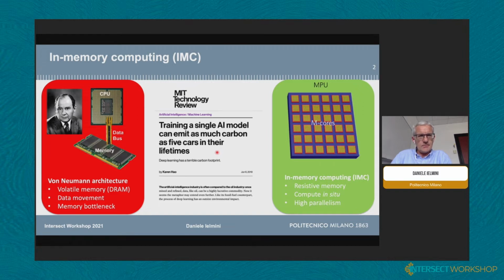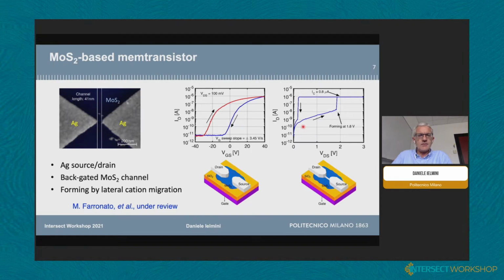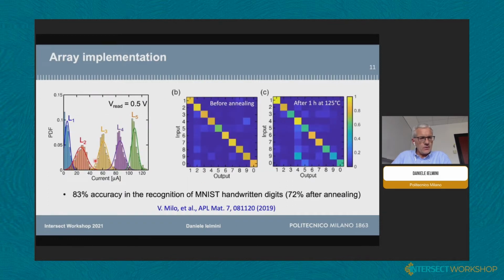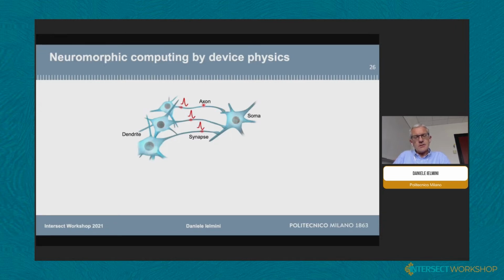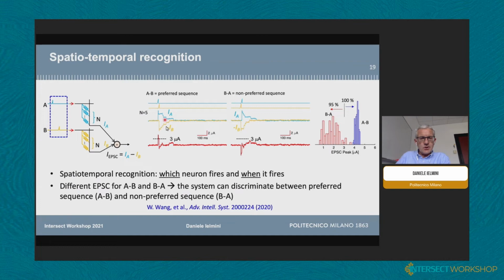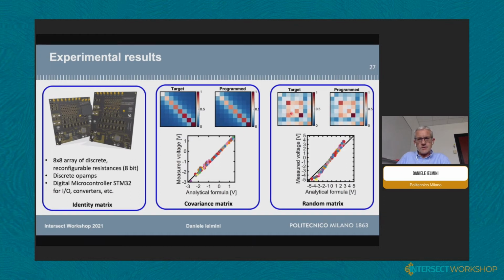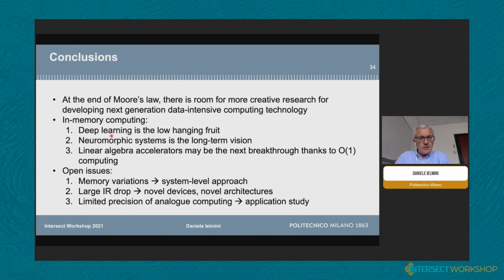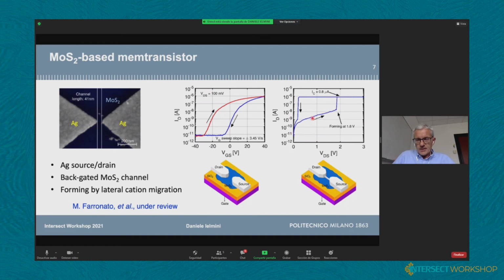Recent advances of in-memory computing: materials, devices and architectures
By Daniele Ielmini (Politecnico Milano)

Abstract:
With the end of Moore’s law of transistor scaling, there has been a renewed interest in unconventional concepts for computing that can overcome the memory bottleneck typical of von Neumann architectures. Among the novel computing concepts, in-memory computing (IMC) offers the opportunity of bringing computation into the memory, thus virtually suppressing data movement and the associated latency and power consumption. At the same time, IMC is also compatible with the conventional CMOS technology, is scalable and can be operated at room temperature, thus is suitable for edge computing devices and the internet of things (IoT). Figure 1 illustrates the most popular trends of IMC, including (i) accelerators of artificial neural networks, (ii) brain-inspired computing concepts and (iii) hardware accelerators for linear algebra and machine learning. While each of these topics has its own architecture and applications, they all share the fundamental requirements for high energy efficiency, high throughput and good scalability, to compete with the conventional digital CMOS technology. This talk will review the recent progresses of IMC in terms of materials, devices and architectures. From the materials/device viewpoints, I will review novel concepts of resistive switching random access memory (RRAM) exhibiting volatile switching, thanks to the surface re-diffusion of Ag across the conductive filament. As application cases, a direction-selective IMC circuit and a fully-memristive reservoir-computing circuit based on a nanowire network will be shown. From the architecture viewpoint, I will present a new concept of analogue IMC with closed-loop capable of accelerating linear algebra tasks, such as matrix inverse/pseudoinverse calculation in one step. The main limitations of IMC in terms of accuracy and scaling will finally be discussed.

The INTERSECT Workshop was held in Barcelona, at UAB’s Casa Convalescència, on November 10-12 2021.